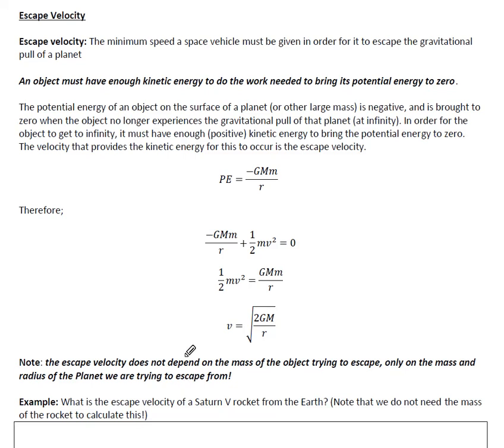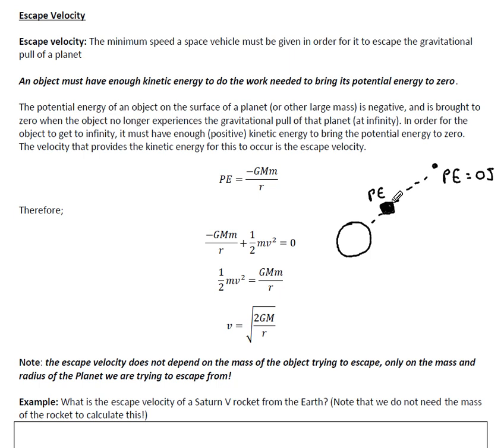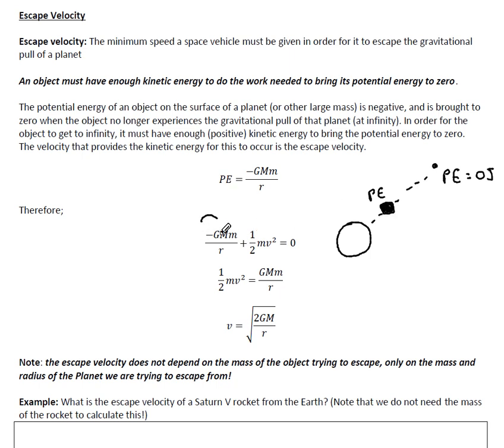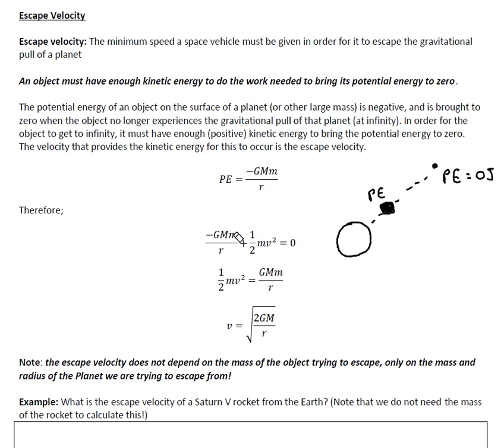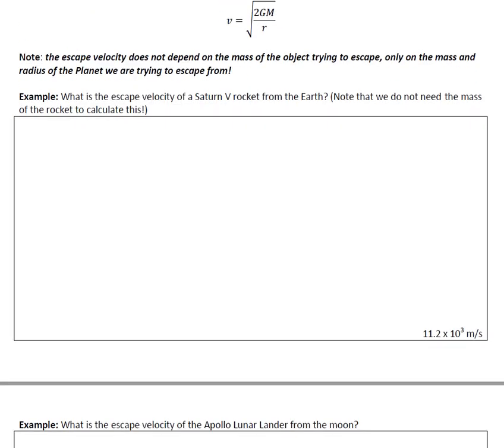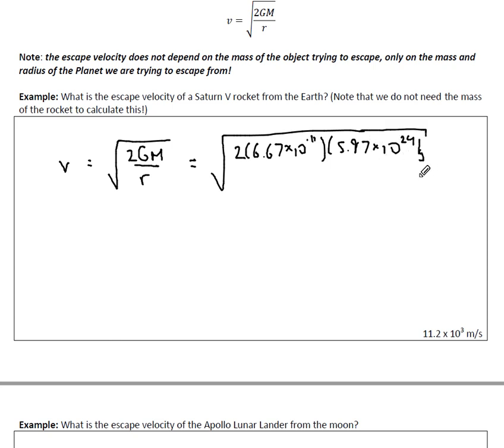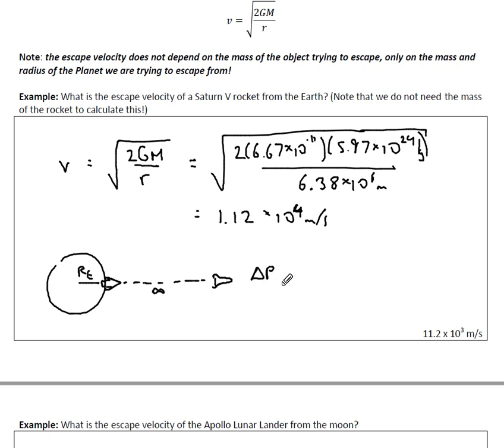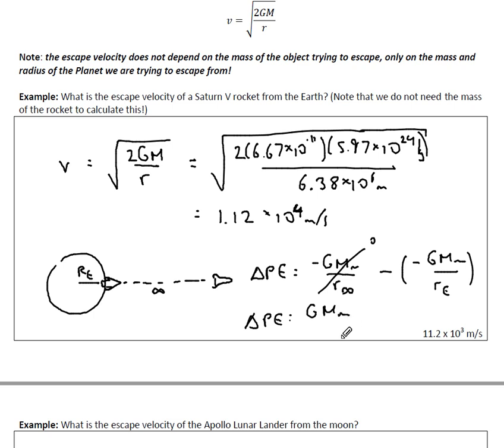U5 Circular Motion 4 Q5